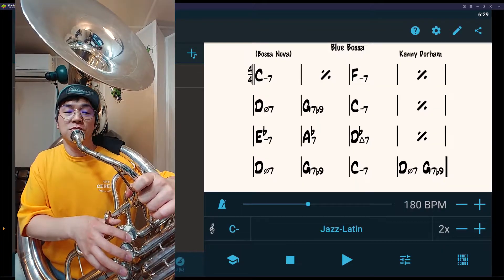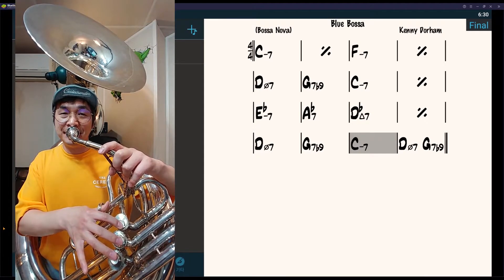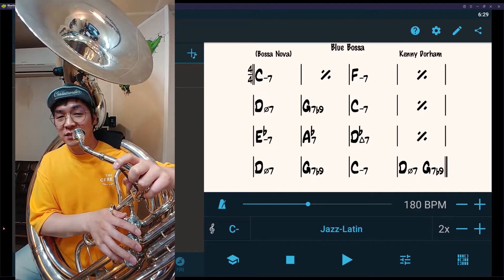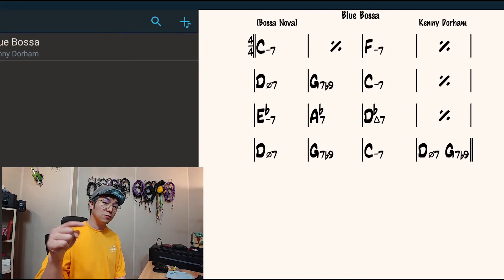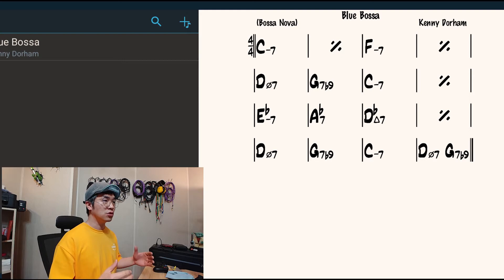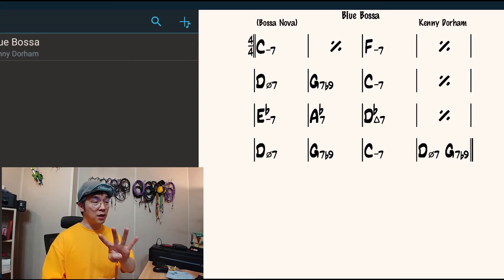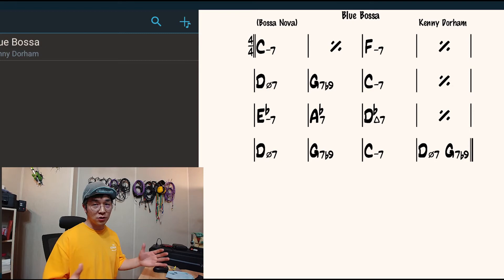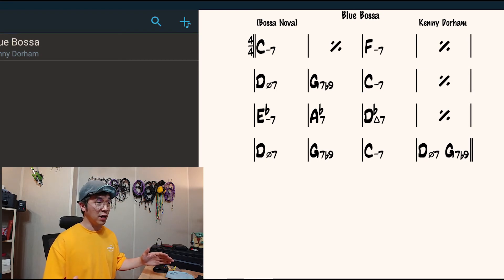Jazz Tuba / Sousaphone #08 Basic Latin Patterns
네이버 블로그
BYS의 재즈 트럼펫 이야기